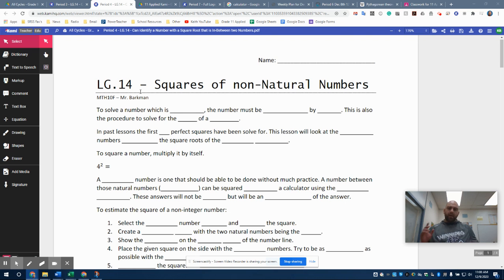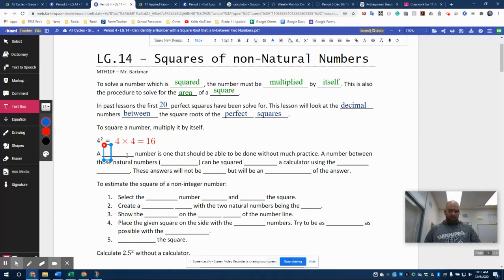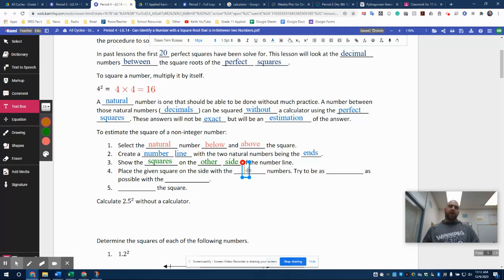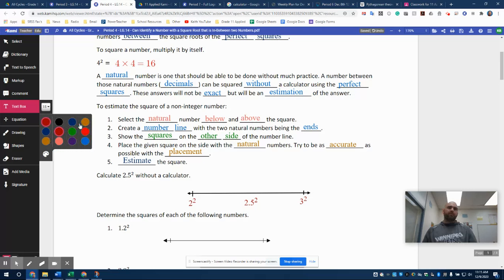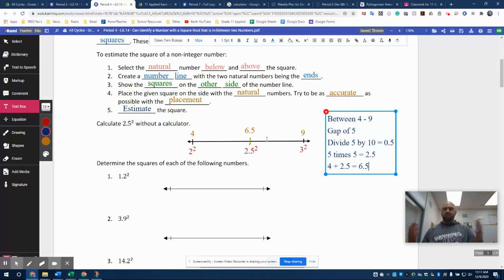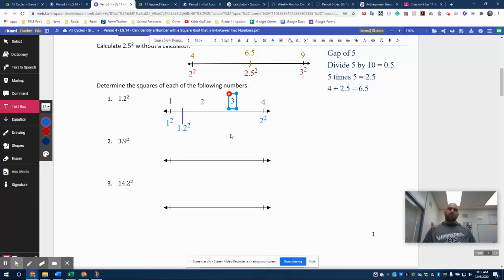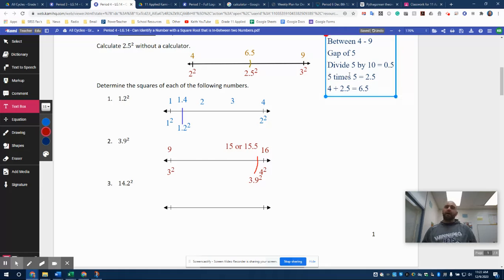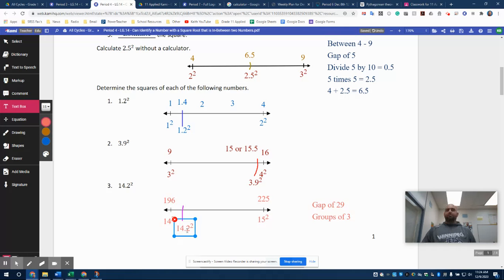LG 14 51 Estimating the Square of a Non Natural Number